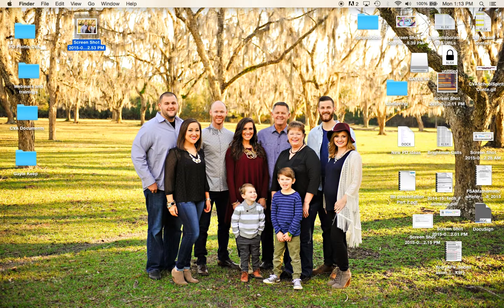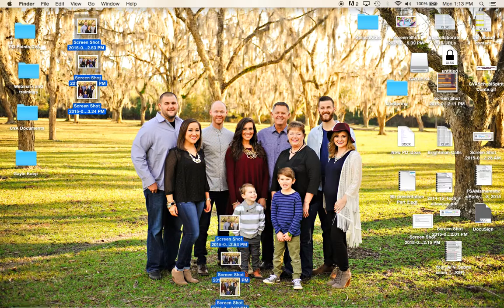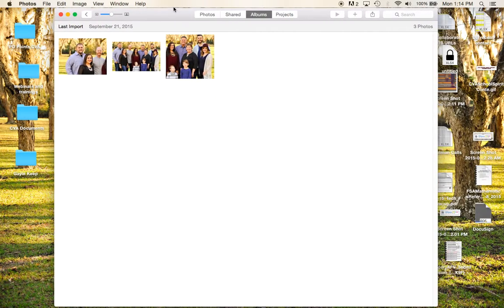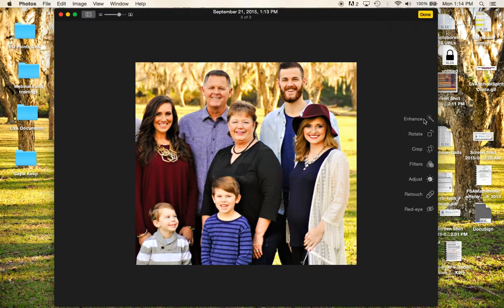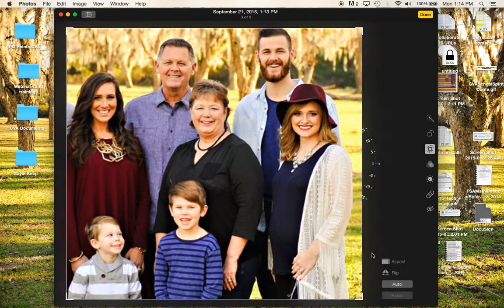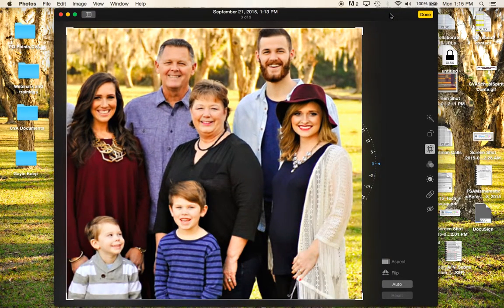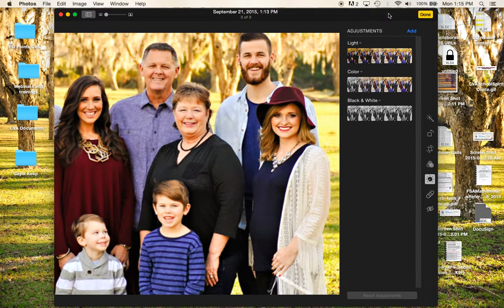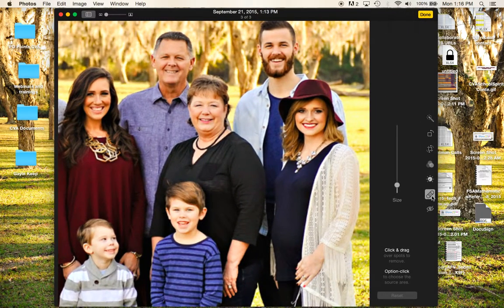Screen shot and edit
Using screenshot on a mac.